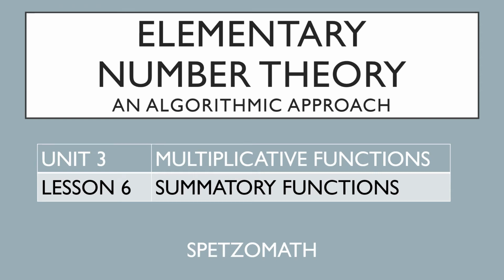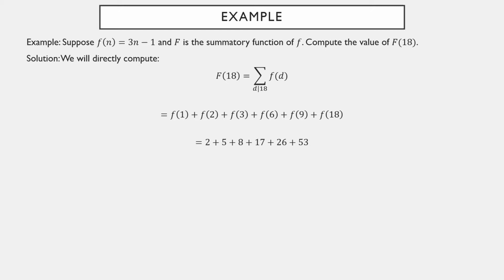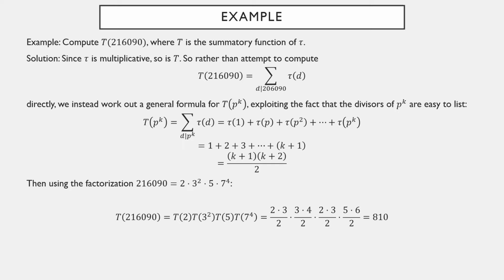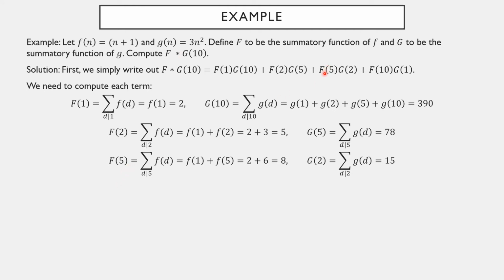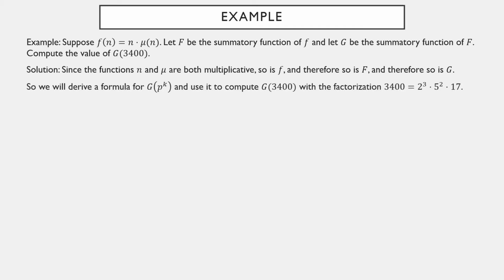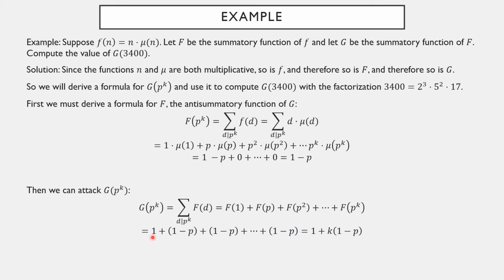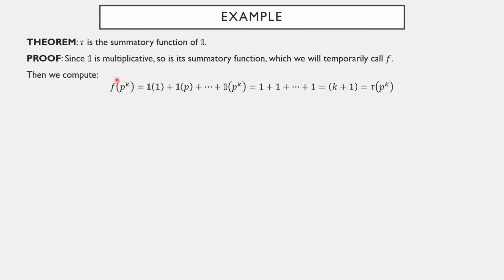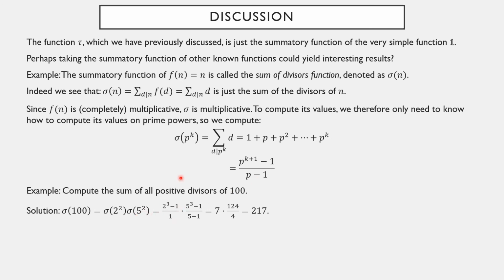03-06: Summatory Functions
One specific convolution arises frequently, called the summatory function. We introduce this notion and compute some examples.